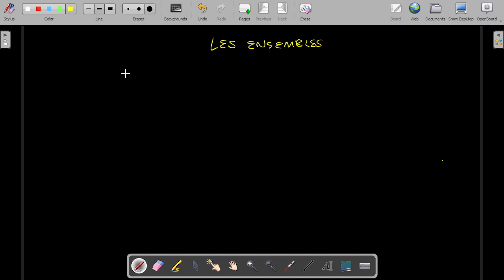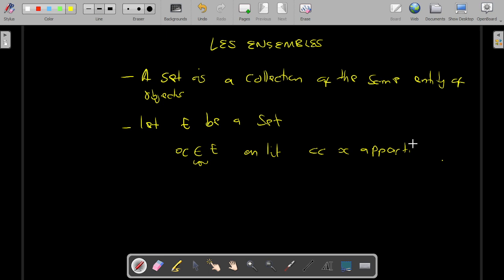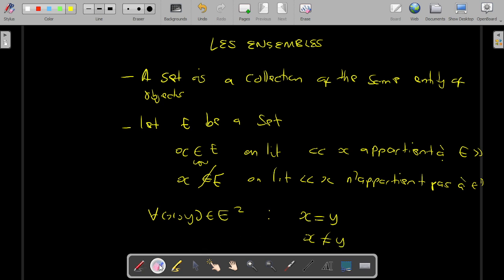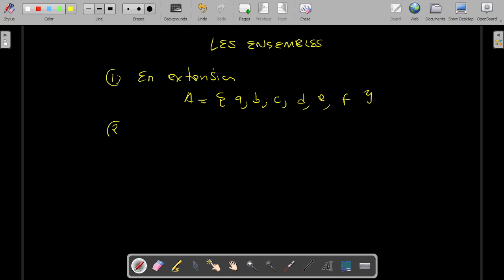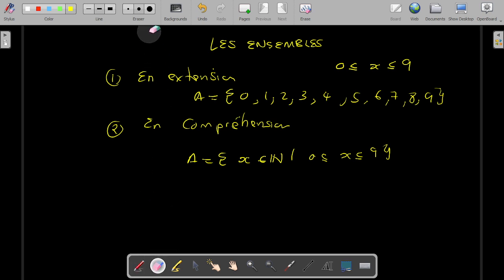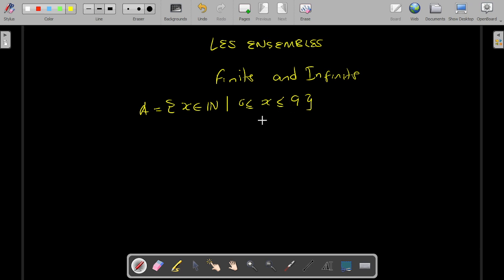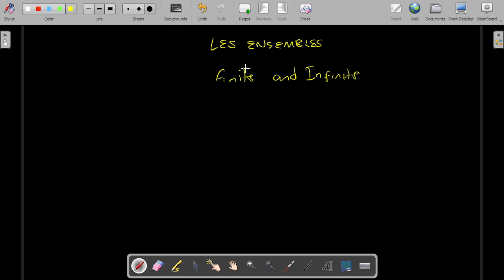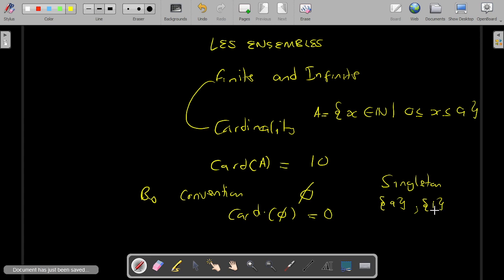ZASAM SUMMER LESSONS 2023 (ALGEBRA 1) LECTURE 15 (CHAPITRE 2)